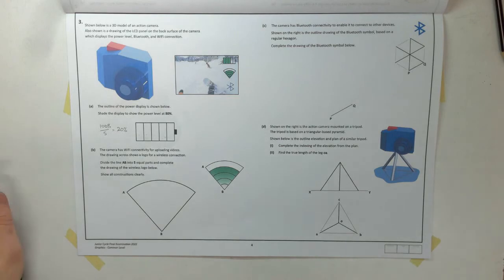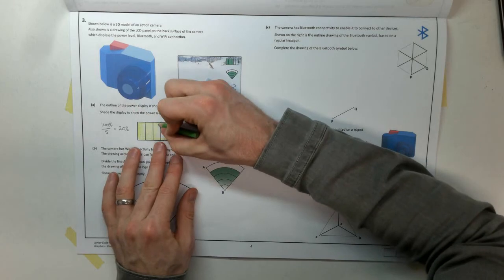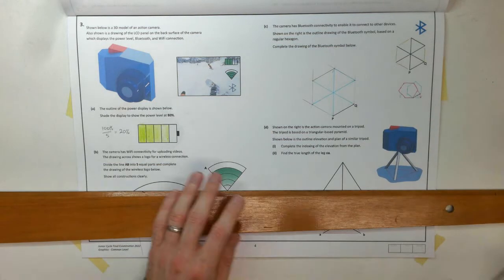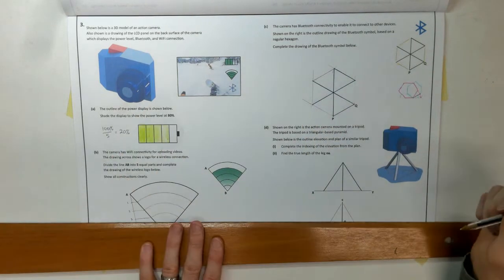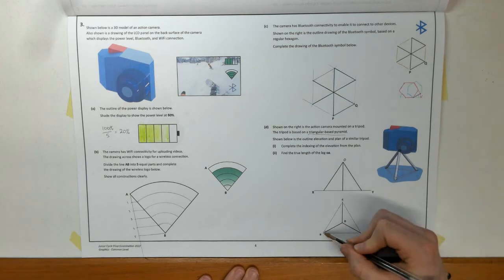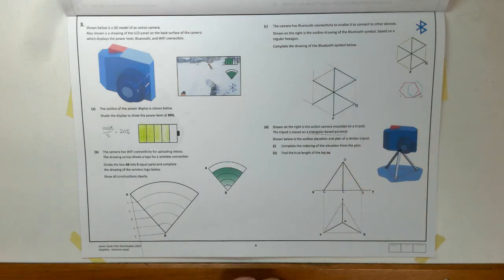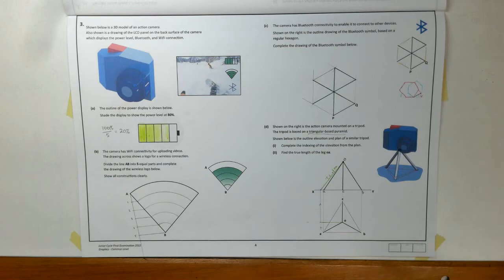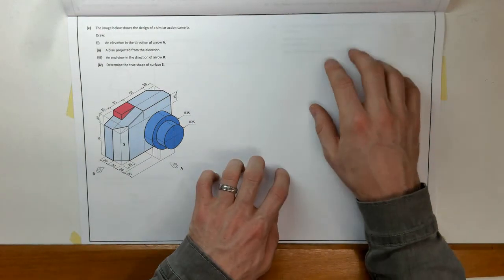JC Graphics 2022 - Q3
(a) Graphs & Percentages
(b) Dividing a line into equal parts
(d) Finding the True Length of a line
(e) Orthographic projection & Finding the True Shape

0:00 Part (a)
2:20 Part (b)
4:56 Part (c)
9:00 Part (d) Rotation method
12:25 Part (d) Auxiliary method
14:45 Part (e)(i) Elevation
23:45 Part (e)(ii) Plan
27:44 Part (e) (iii) End elevation
31:07 Part (e)(iv) True Shape